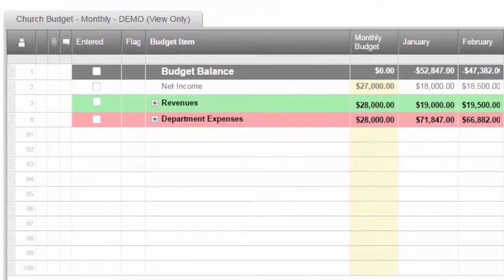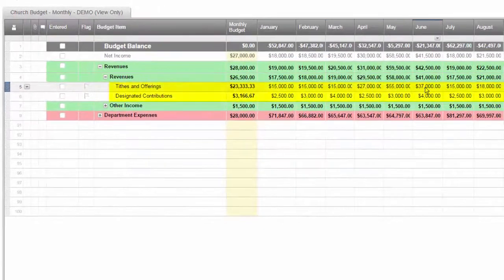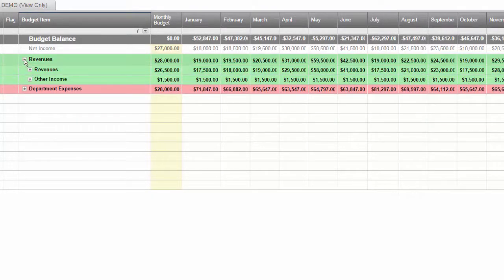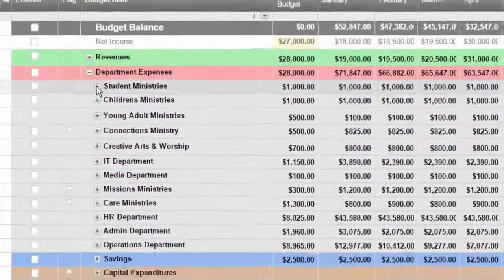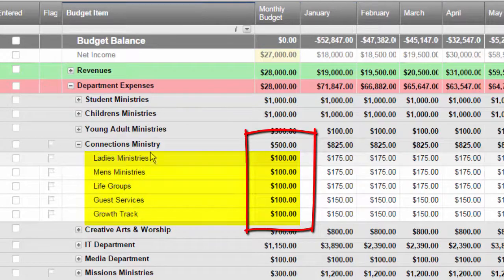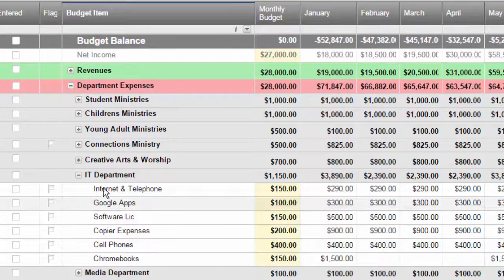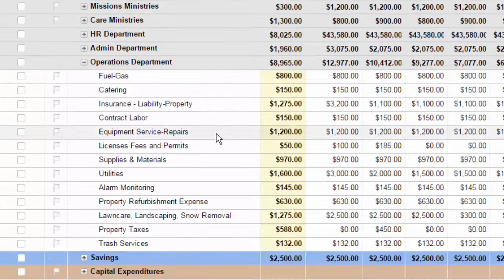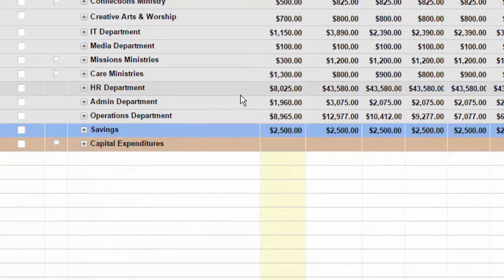How to Create a Church Budget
Church Budgets don't have to be a pain.